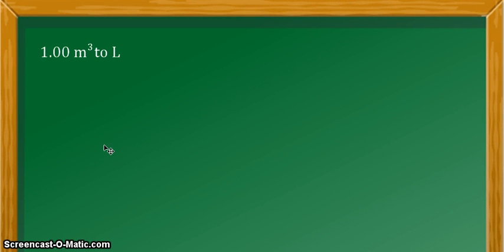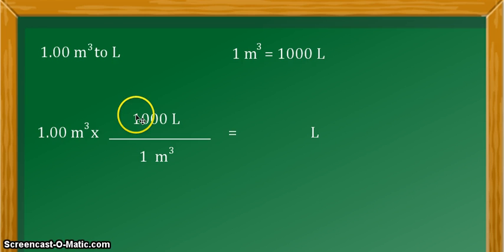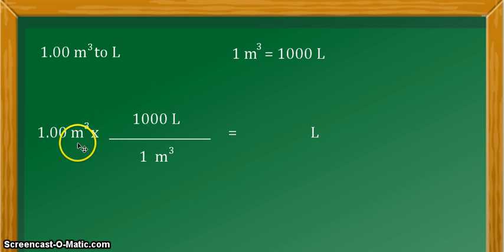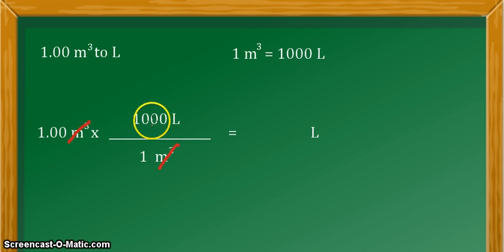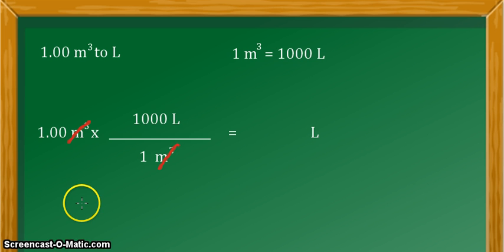Unit conversion: cubic meters (m^3) to liters (L)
Enjoy this unit conversion video tutorial for expressing cubic meters (m^3) in unit liters (L).